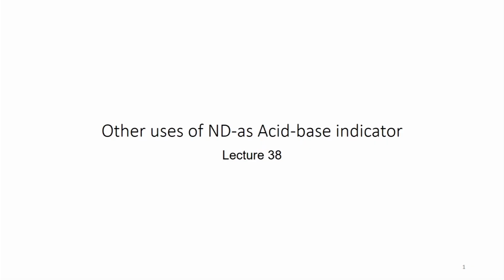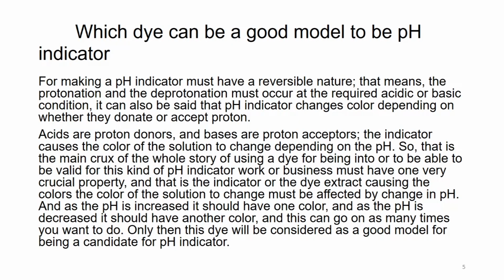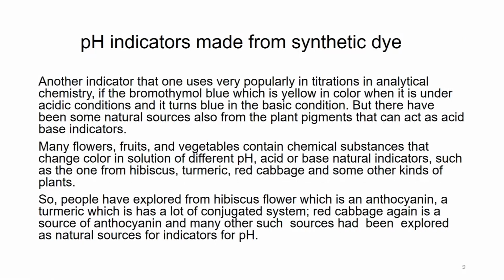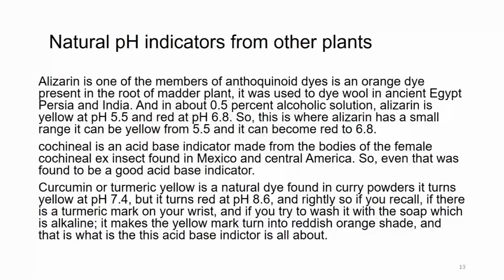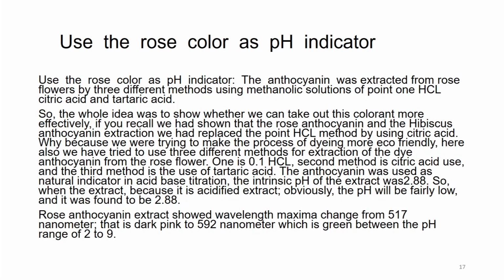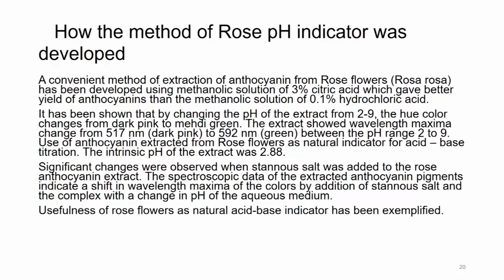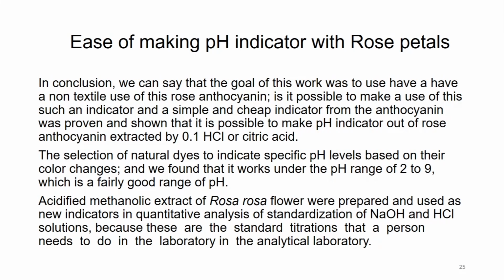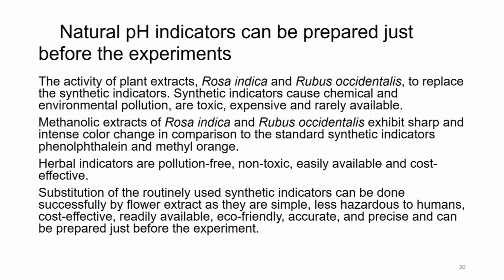Other uses of ND-as Acid-base indicator